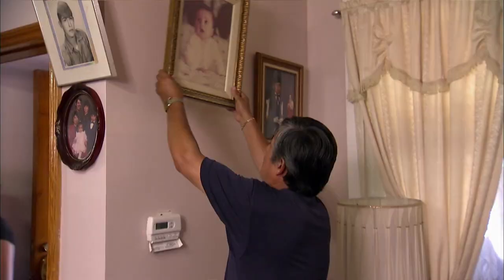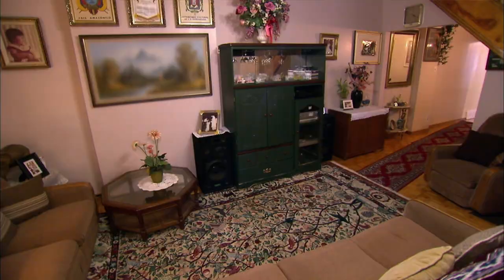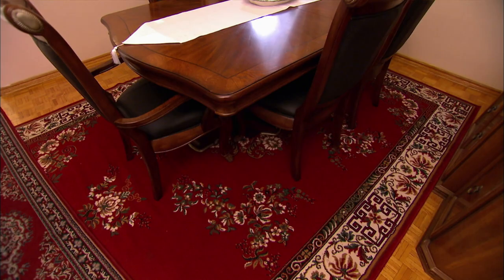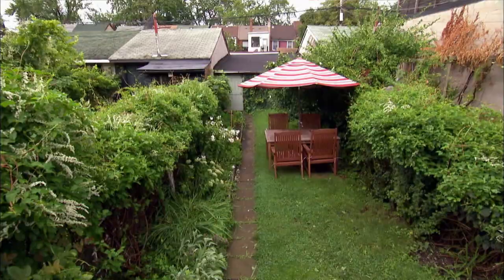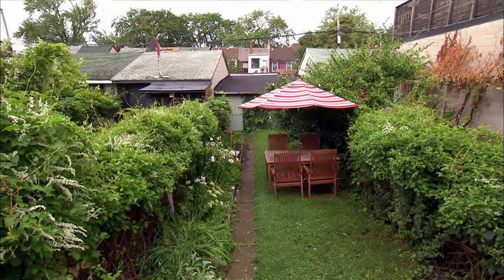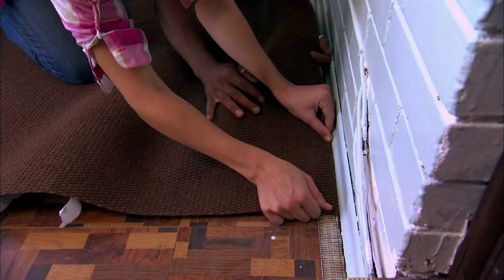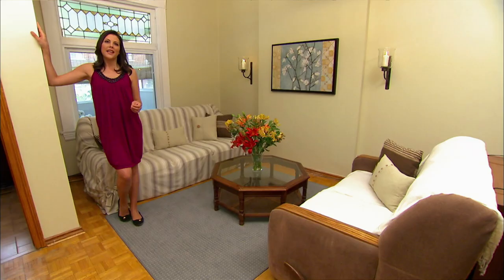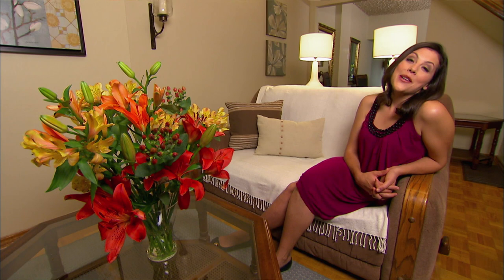Why Can't We Sell Our House? | Real Estate Documentary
Soon-to-be empty nesters, Marco and Maria, are desperate to sell their four-bedroom home so they can travel and move closer to their grown-up kids...But after six weeks on the market, 18 viewings, and no offers, they’re not going anywhere. Billed as a condo alternative just minutes from downtown, the home is in a great location. And, although the owners insist there’s nothing wrong with it, the home’s overstuffed, cluttered interiors, religious art, fake flowers, ramshackle mudroom, and astro-turfed backyard are seriously turning buyers off.

In order to compete with the area’s modern luxury condos, Sofie comes up with plans for a radical overhaul. And while Anthony and the team declutter, reveal the home’s impeccable hardwood floors, and transform the mudroom and backyard, Sofie gives Marco and Maria a lesson in how to present a house for sale.

From The Unsellables "Condo Competition"

British real estate agent Sofie Allsopp takes on the challenges of getting homeowners to understand what it takes to get their homes sold. Along for the ride is contractor Anthony Sayers, who completes the makeovers recommended by Allsopp.

From big business to bad bosses, Trade Off provides high-quality business-related content for you to enjoy!

Content licensed from Cineflix.